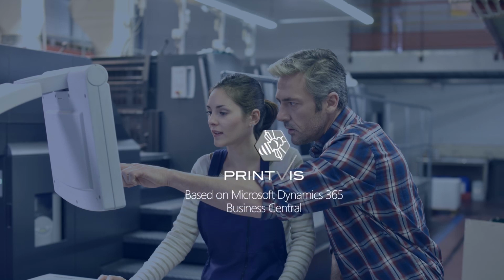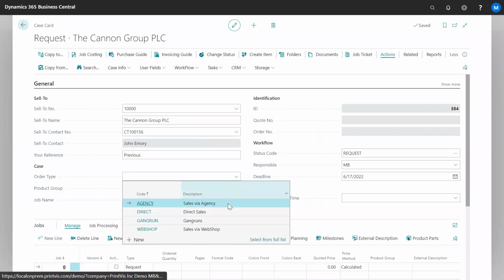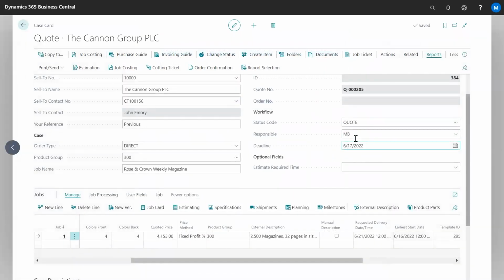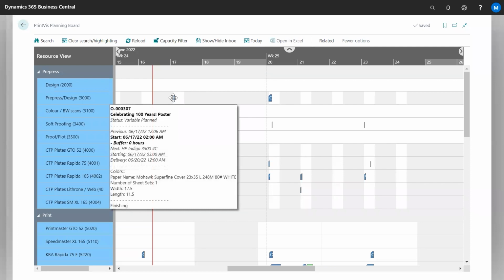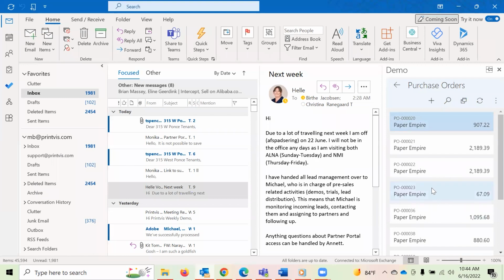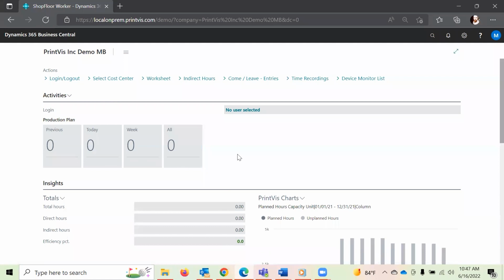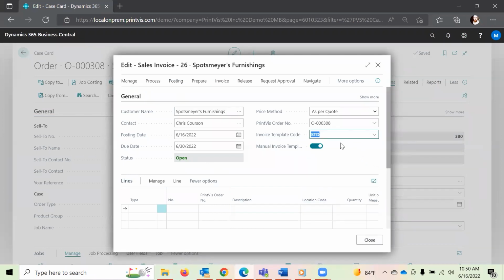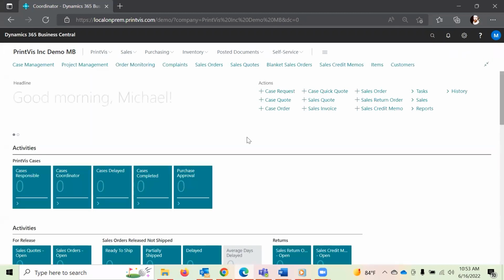PrintVis Overview 2024: Comprehensive Guide to Streamline Your Print Business Operations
See how PrintVis ERP can improve your print business in this detailed overview. This video shows the key features of PrintVis, a top ERP/MIS solution for the print industry.

Learn how PrintVis makes operations smoother, boosts efficiency, and increases profits. Key points include:

What is PrintVis? An introduction to its ERP/MIS capabilities.
Core Features: Job management, estimating, planning, and scheduling.
Integration: Works seamlessly with Microsoft Dynamics 365 Business Central.
Business Benefits: Better workflow automation and decision-making insights.
Real-World Applications: Success stories from print companies.
Whether you run a small print shop or a large printing company, PrintVis gives you the tools to stay competitive. Watch this overview to find out why PrintVis is the top choice for the print industry.

The video has information on PrintVis Overview 2024: Comprehensive Guide to Streamline Your Print Business Operations, But it also tries to cover the following topics:

Printvis Overview
Comprehensive Guide To Printvis
Streamline Print Business Operations

Video Title:  PrintVis Overview 2024: Comprehensive Guide to Streamline Your Print Business Operations

✅  About Clients First Print Solutions:

Welcome to Clients First Print Solutions, your destination for expert guidance and innovative solutions to optimize your print operations with ease.